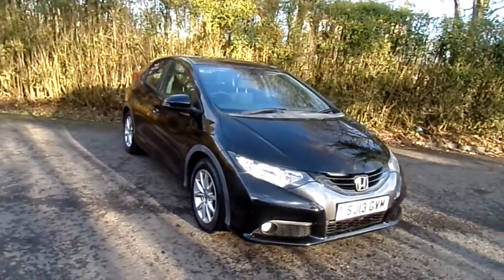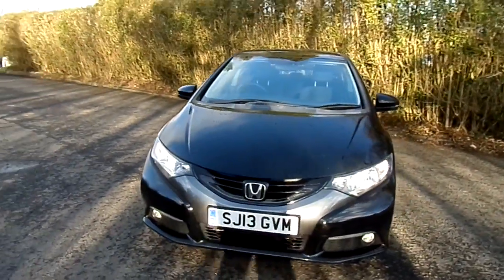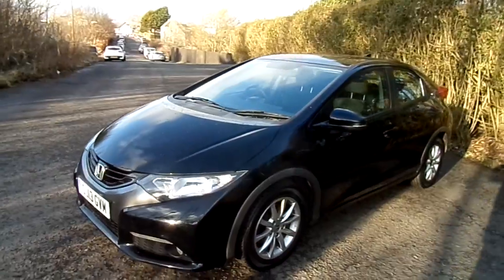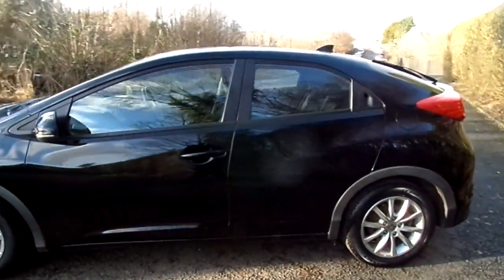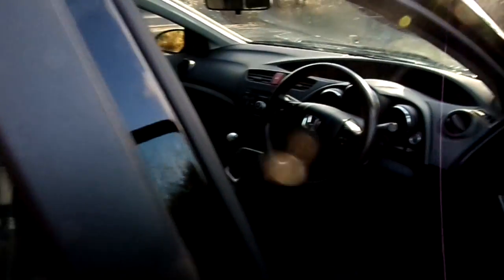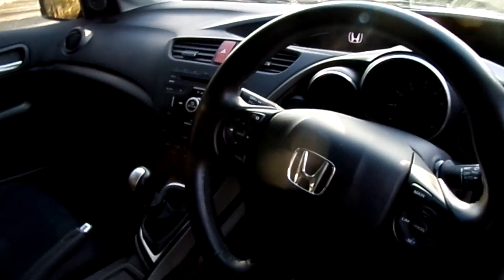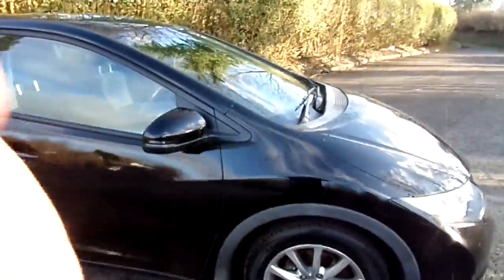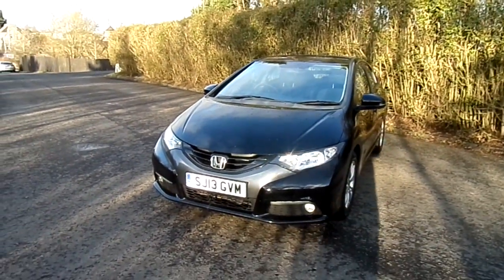Honda Civic 1.8 i-VTEC ES - SJ13GVM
Short video presentation of Honda Civic 1.8 i-VTEC ES - SJ13GVM * Very good condition * Reverse camera * Cruise control and Bluetooth * Auto lights and wipers